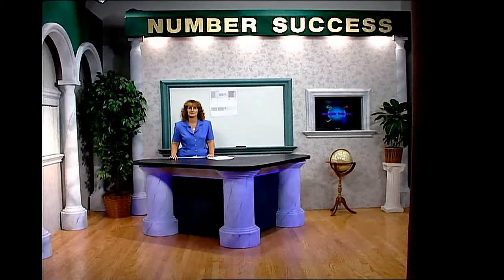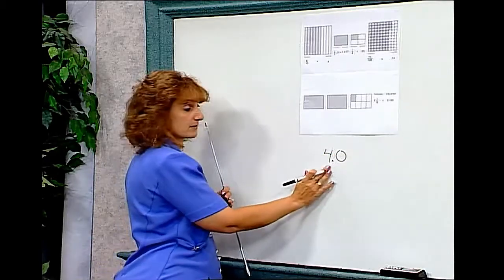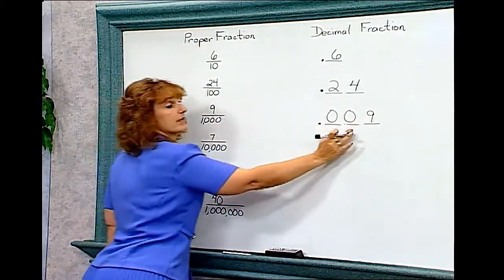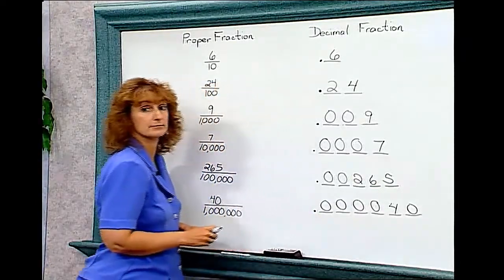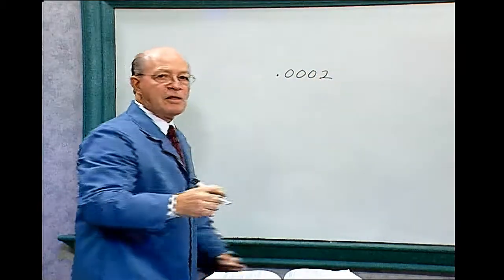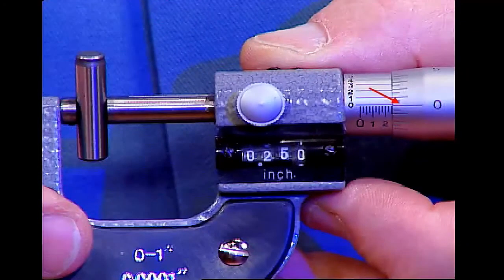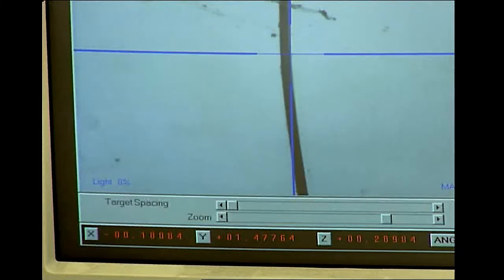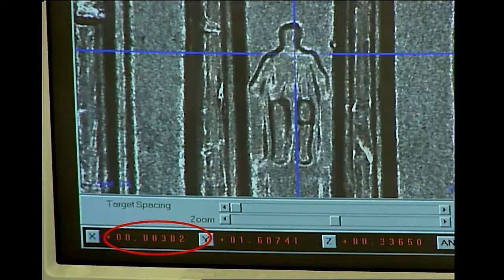Decimals & Percents-Meaning of Decimals